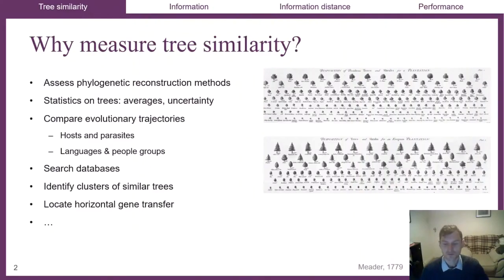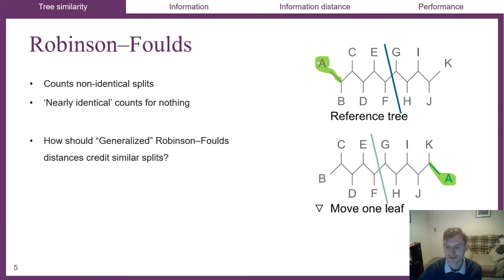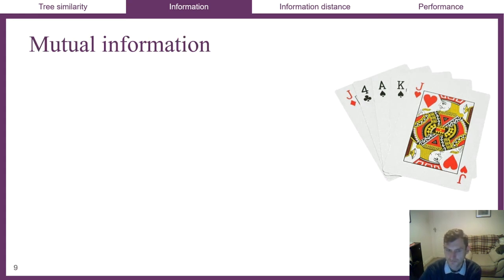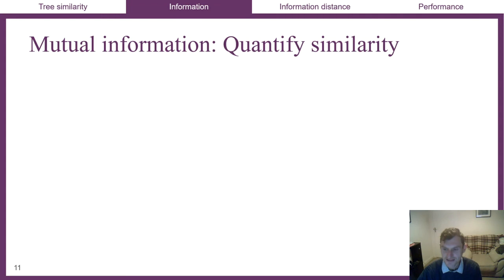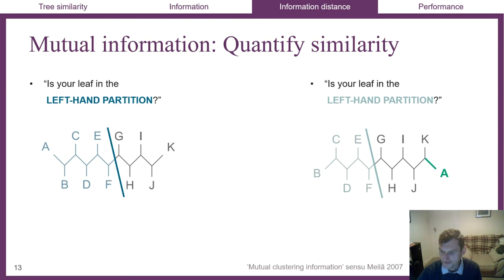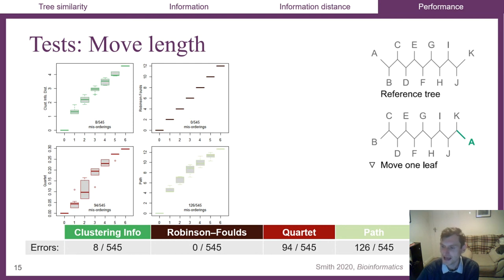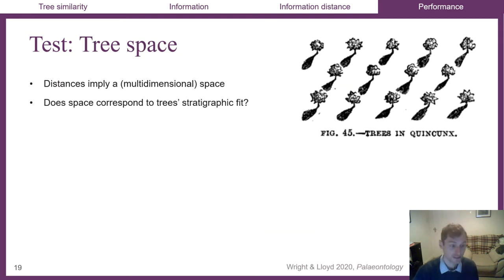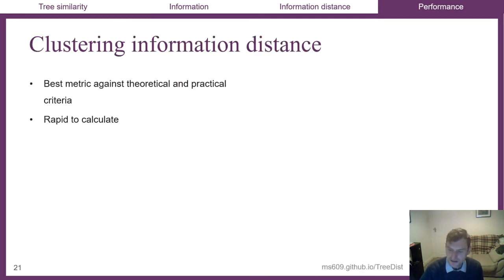Martin Smith - Information theoretic tree distances